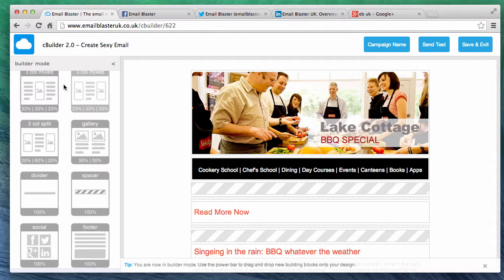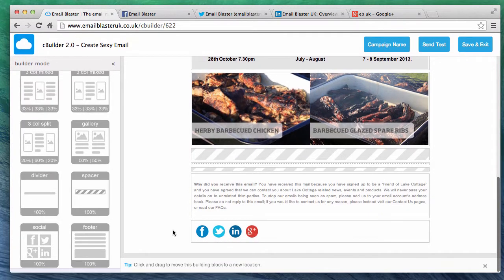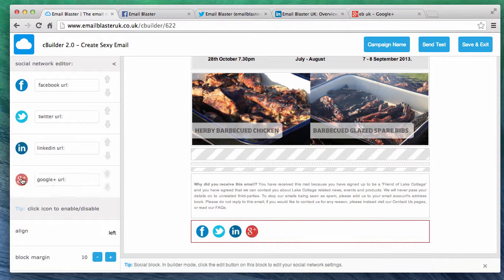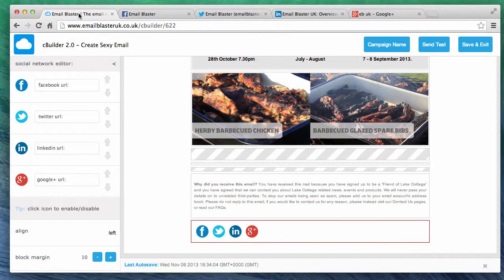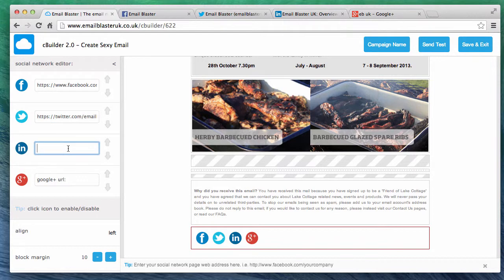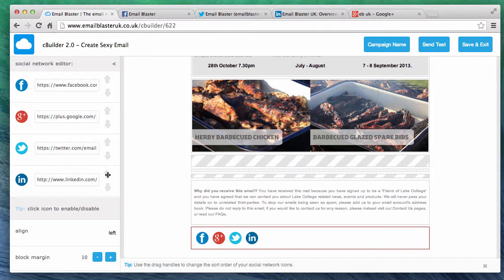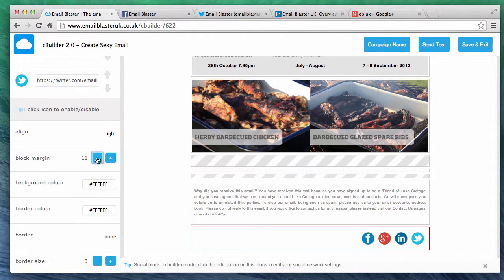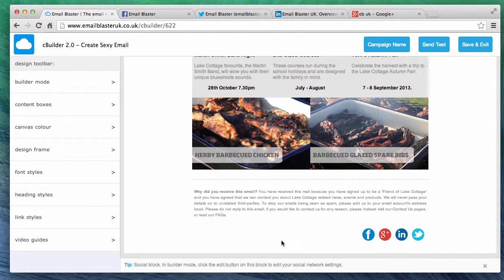cBuilder 2.0 - Add Social Network Buttons To Your Emails